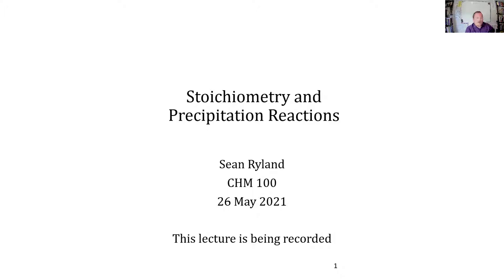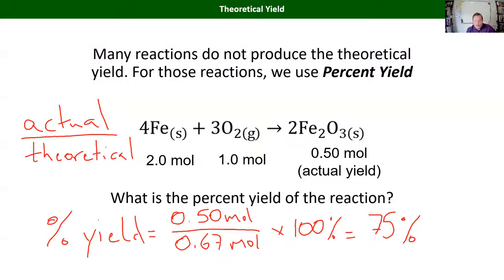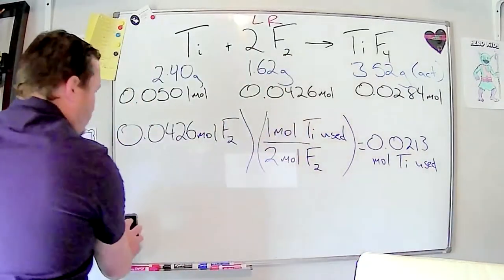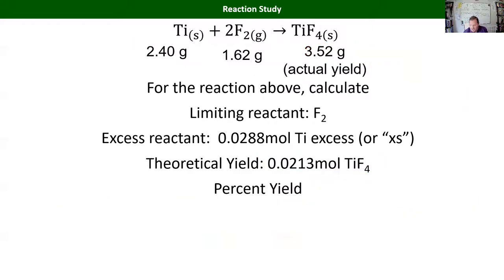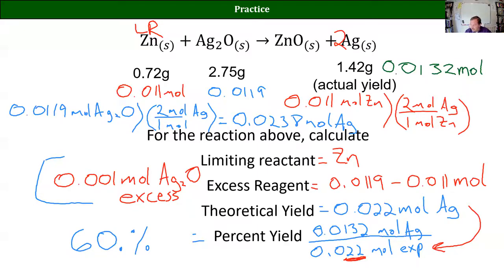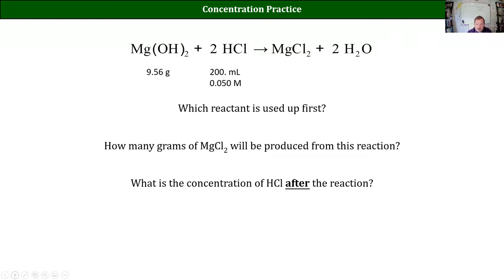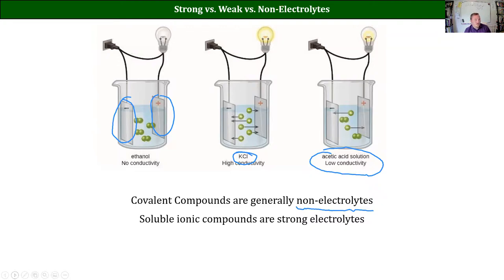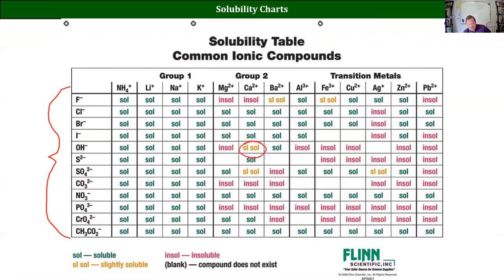2021 CHM100 Lecture 16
Stoichiometry practice and precipitation reactions